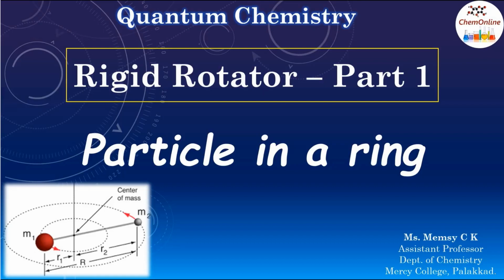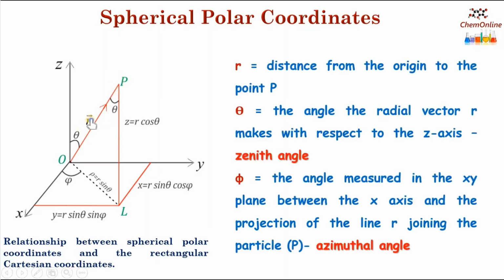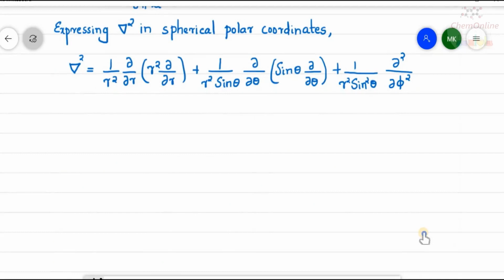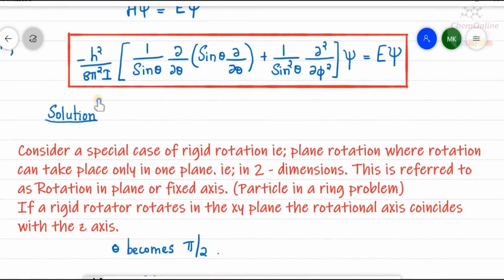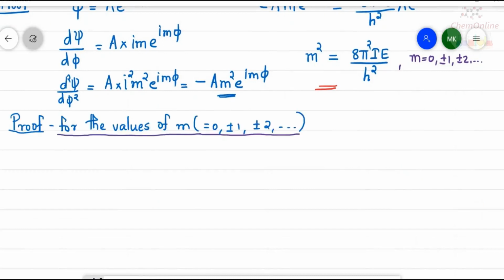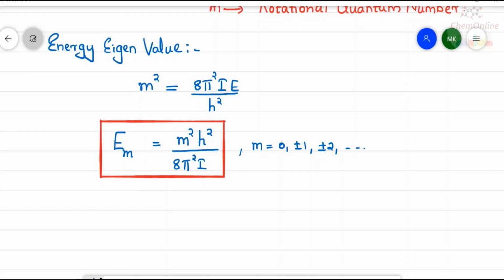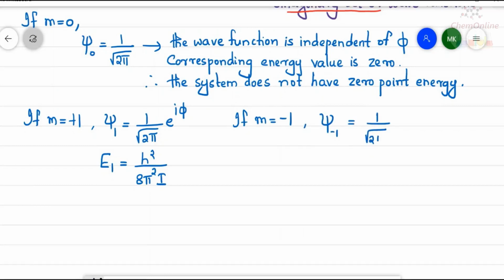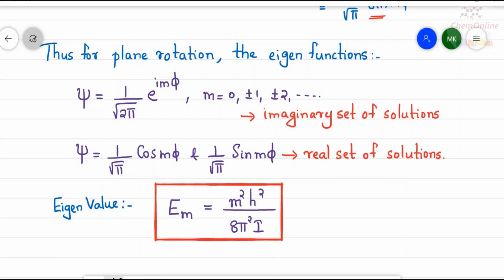Rigid Rotator - Part 1 | Particle in a ring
Quantum mechanical treatment of rigid rotator - inplane rotation/rotation with fixed axis /Particle in a ring.